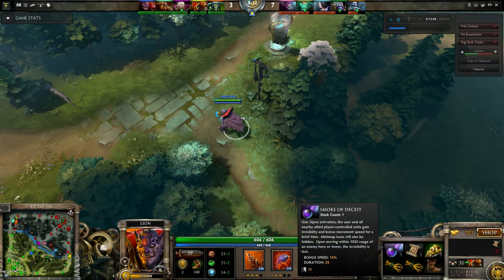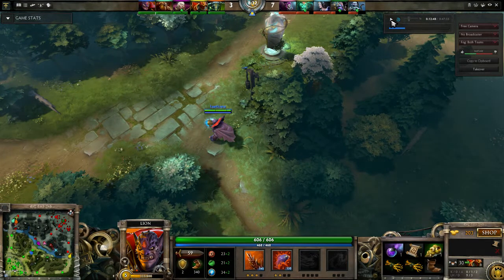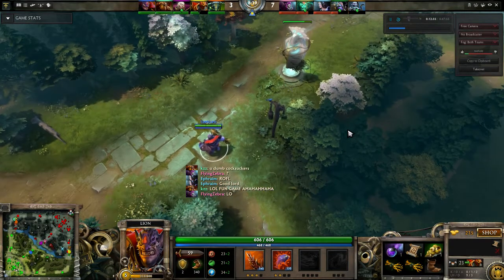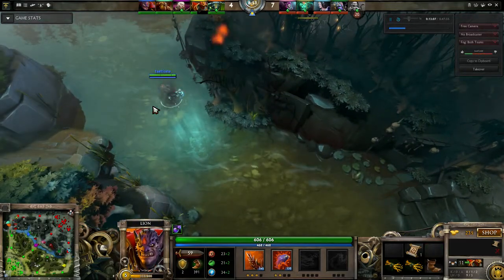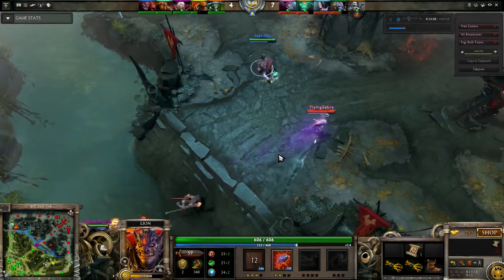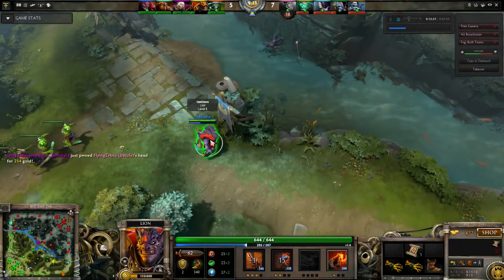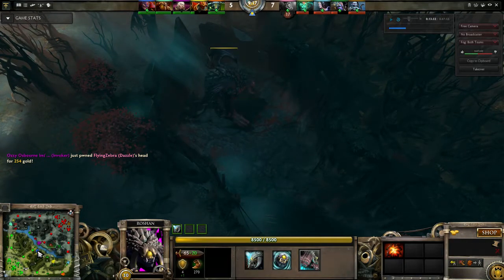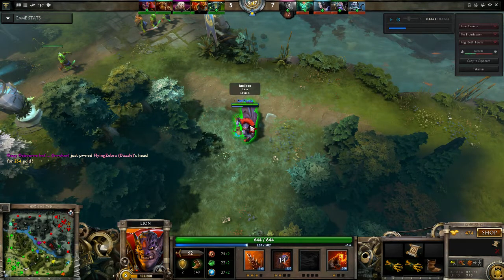Dota 2 Item Breakdown Smoke of Deceit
For people that don't use this item enough!